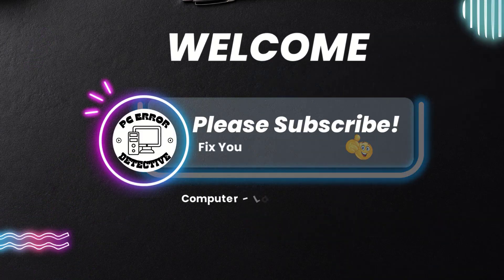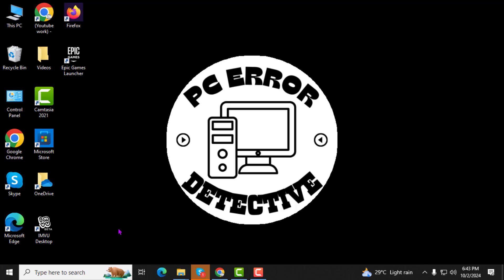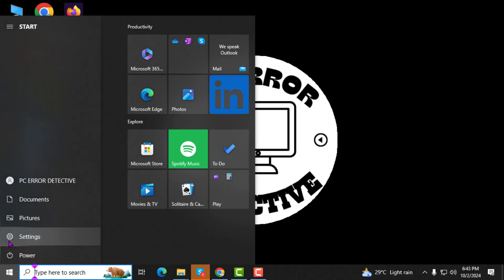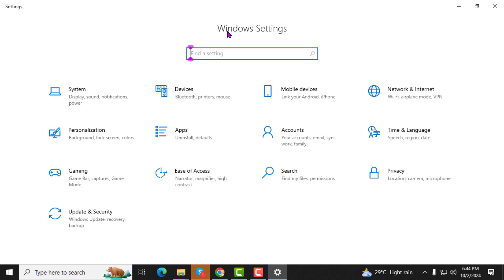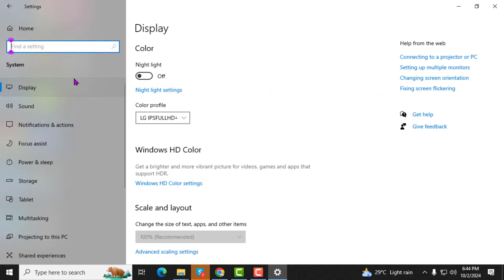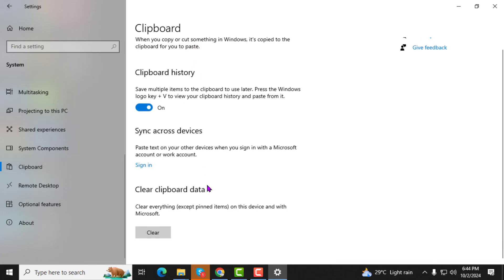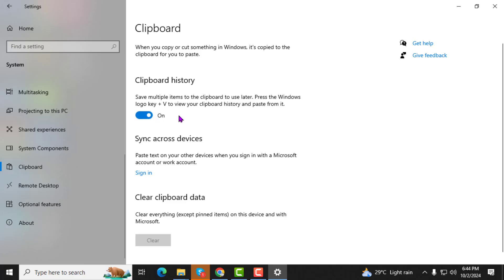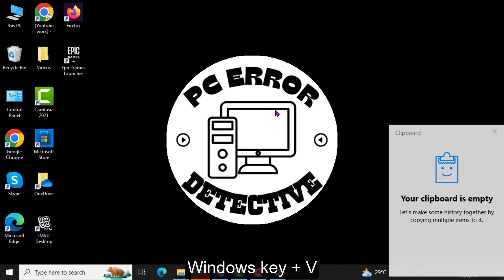How to Open Clipboard on Windows 10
The clipboard is a temporary storage area for data that the user wants to copy from one place to another. In Windows 10, you can easily open the clipboard to view and manage your copied items. This feature allows you to access previously copied text and images without needing to keep them stored. In this video, you will learn how to open clipboard on windows 10 effectively. The step-by-step solution can be found in this video.

- Access clipboard history Windows 10
- Manage clipboard items Windows 10
- Copy paste tips Windows 10
- View clipboard contents
- Windows 10 clipboard shortcuts